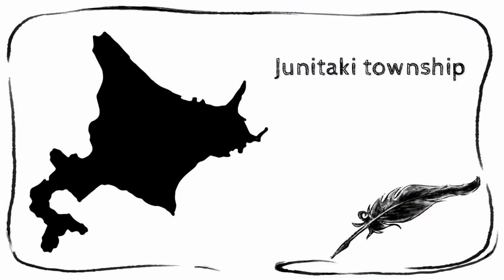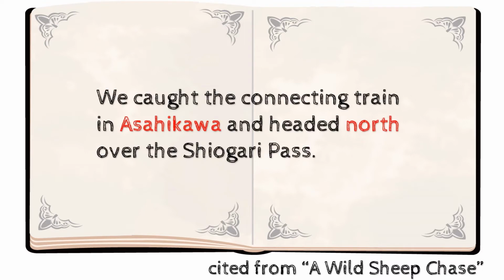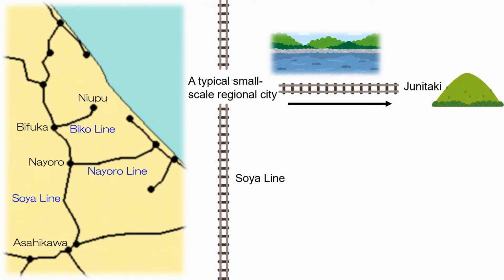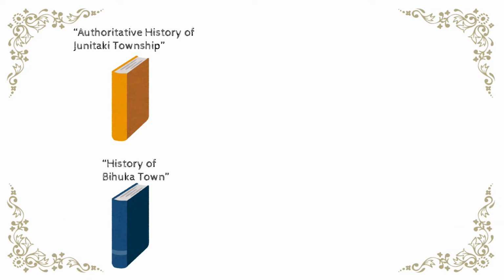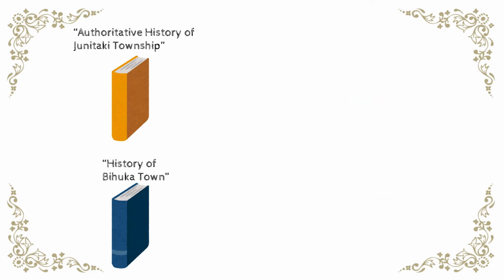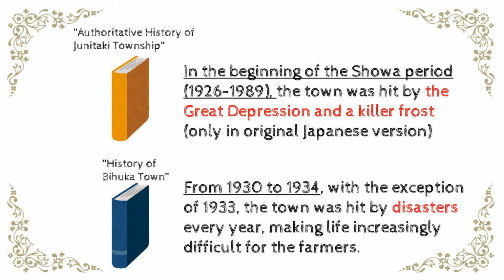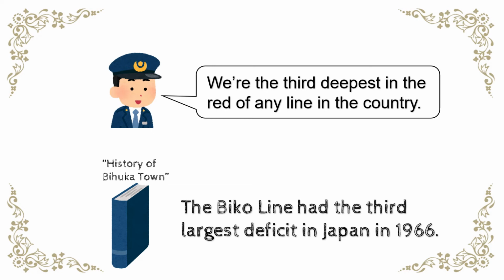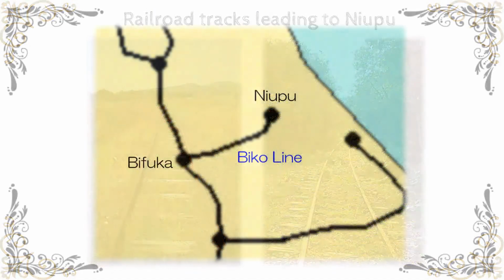Junitaki Township in "A Wild Sheep Chase" by Haruki Murakami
This is a video of verification regarding the main stage of the second half of the work, Jujitaki township in "A Wild Sheep Chase" by Haruki Murakami.

- Chapters -
0:00 Main chapter
5:09 Aerial video